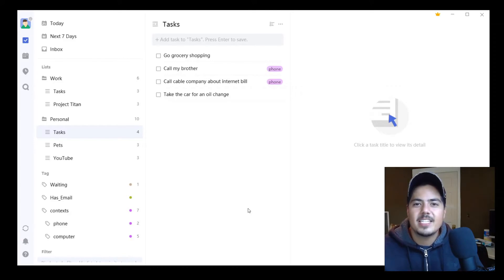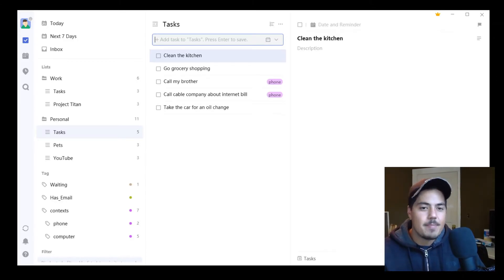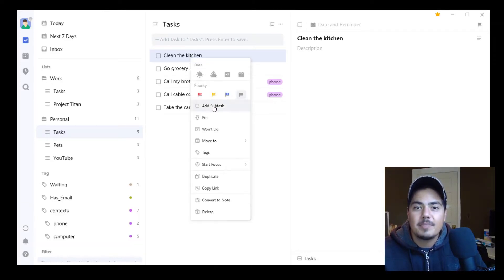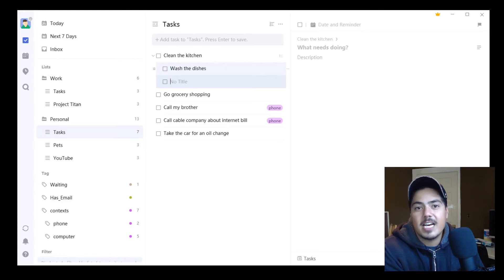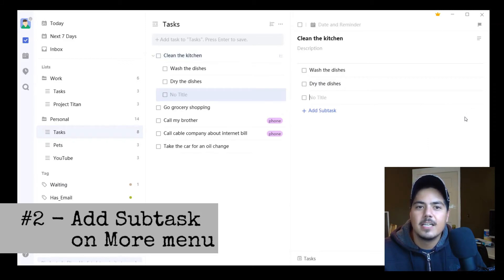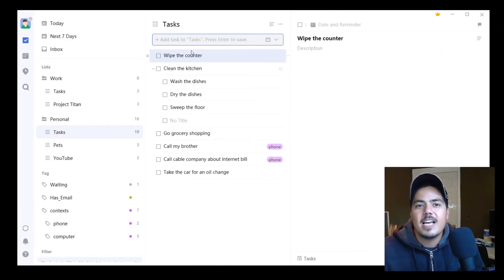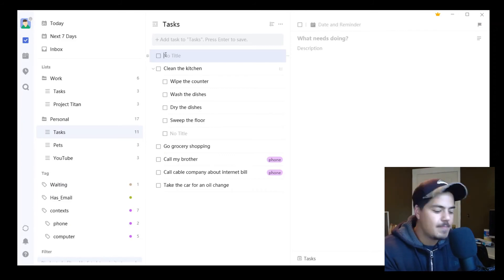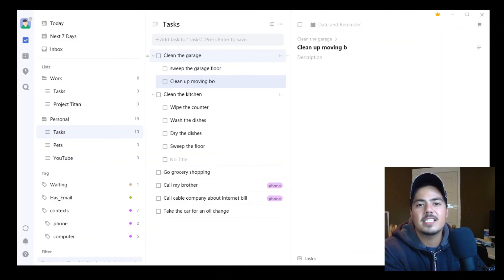4 Ways to Create Subtasks in TickTick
I've been using TickTick to manage my tasks both professionally and personally.  In this video, I show you four different ways to add subtasks to a parent task.

Timestamps:
  0:00 - Intro
  0:54 - Right click on a task
  1:23 - Using the More menu
  1:50 - Use the 'handle' icon
  2:16 - Shift + Enter
  2:45 - Summary